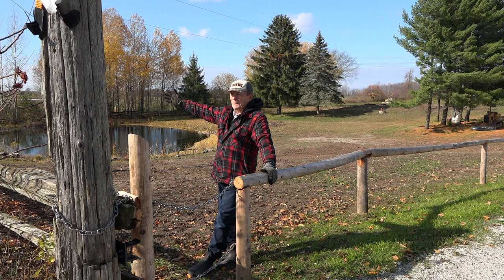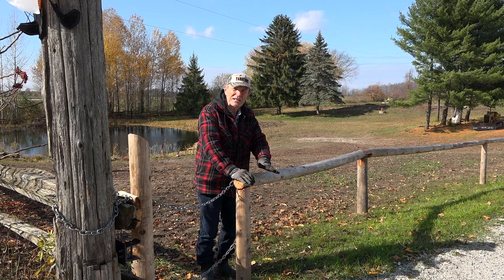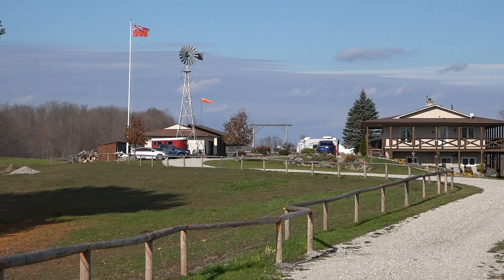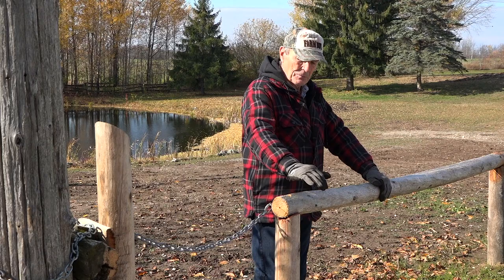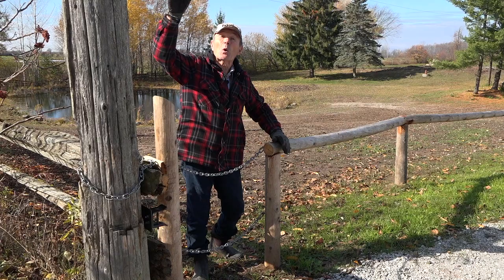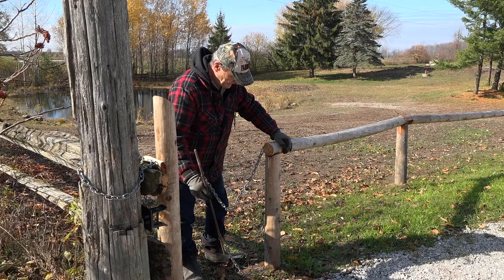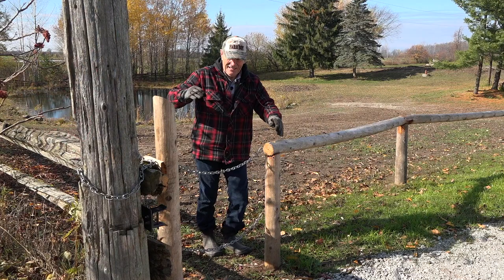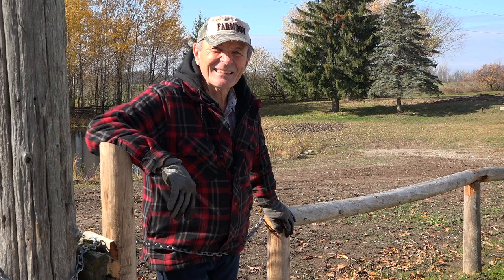#110 My Walk Through Fence Gate | At The Ranch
So finished building a new 600 foot long rail fence, what kind of gate is best?  Alec shares his idea for an easy walk-through fence gate anyone can build.